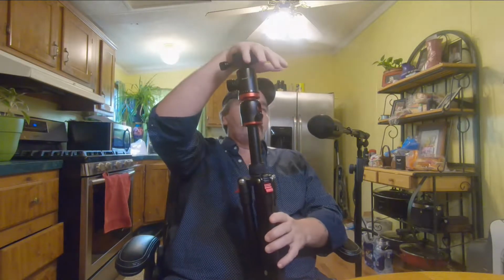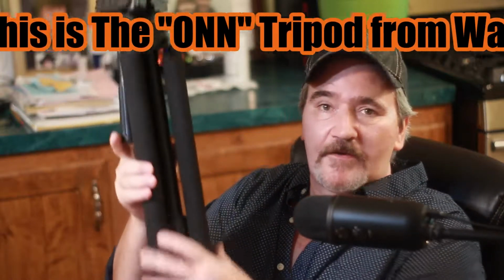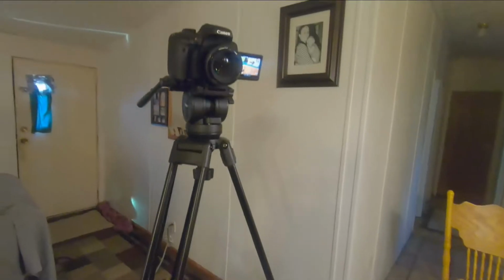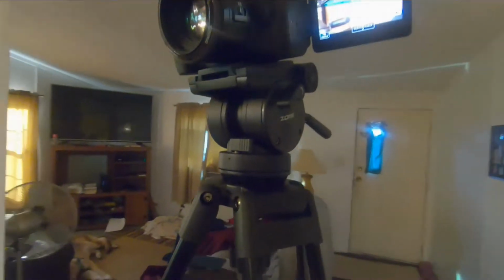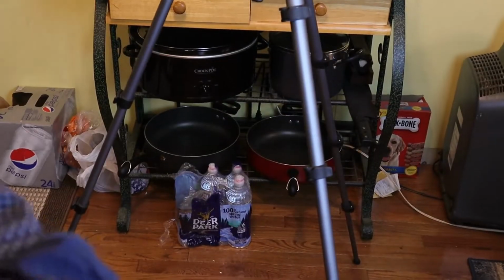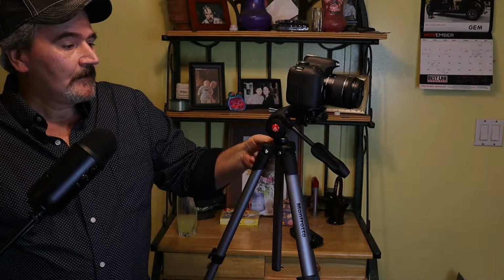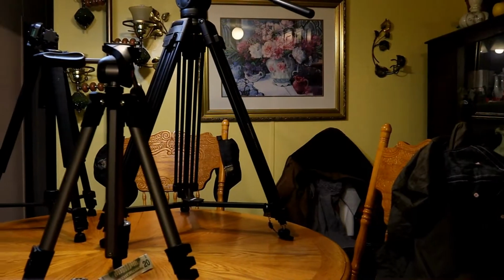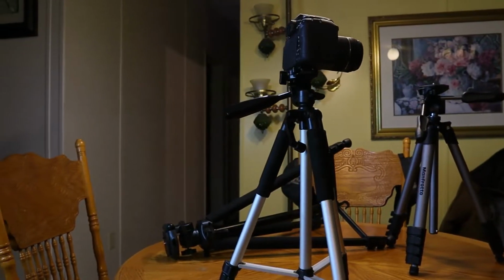Tripods Which One Do You Need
You need to get a tripod but your not sure what kind you need? I am going to try and fix this for you in this video. I will cover all 3 types and show the ones I use. I will also try to steer you in the right direction, if you are looking for one and do not know where to start.

Manfrotto from eBay

Zomei at eBay (This was supposed to be a Davis & Sanford but when it showed up at my door it was labled as Zomei)

Onn tripod from WalMart

Generic, cheap tripod from Amazon.com I started out with this one and it is also a great vlogging tripod.

For The Sturdy Tiger 75 (This is an awesome tripod that will pull double duty (both video and photography) but won't break the bank.

Link to EF r800 on Amazon Shopping:

Link to EF r800 on B&H